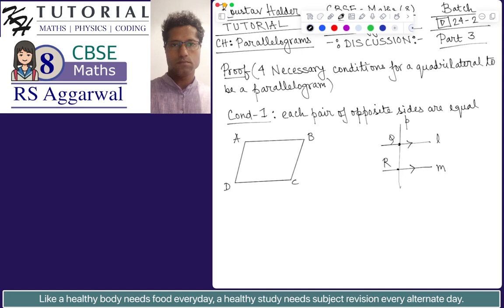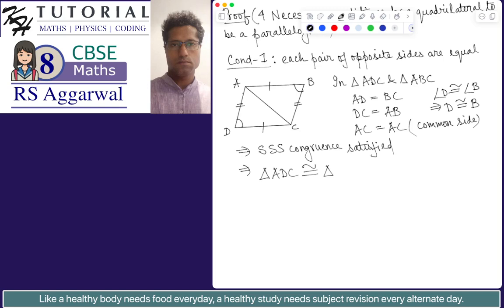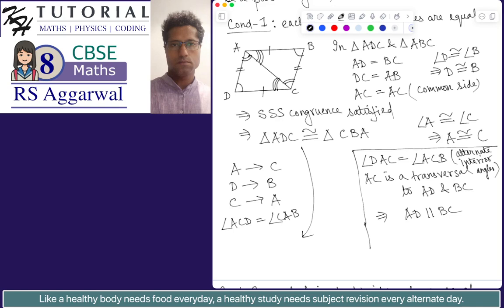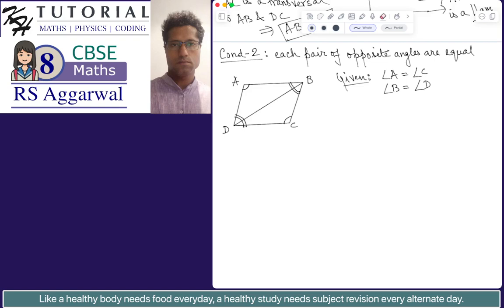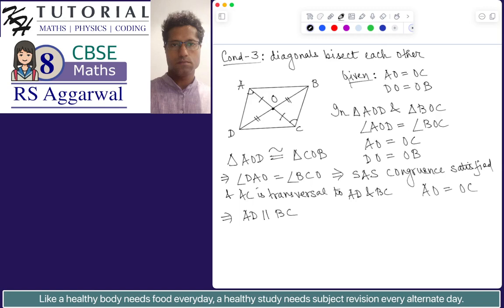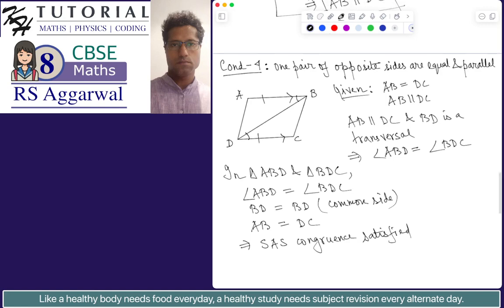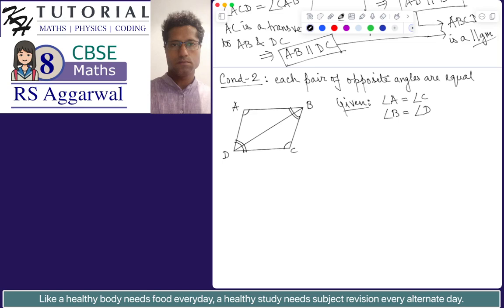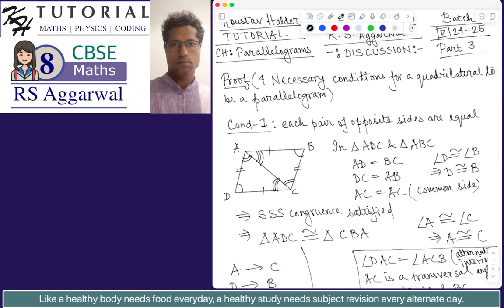CBSE Maths 8 RS Aggarwal | Parallelograms | Part 3 | Conditions of Quadrilateral to be Parallelogram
Hello my dear students of class 8 !!! In this video I have discussed and explained the proof of necessary conditions for a quadrilateral to be a parallelogram.  I hope this video will be beneficial to you.

Assignment-1 PDF on Quadrilaterals and Parallelogram